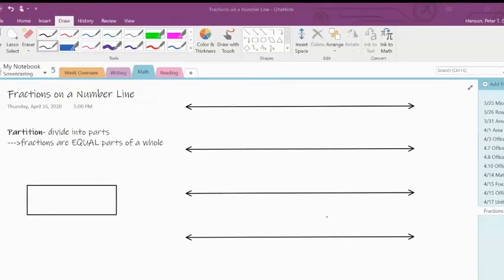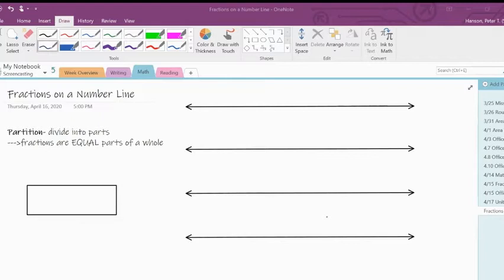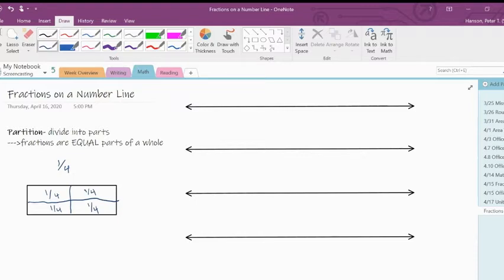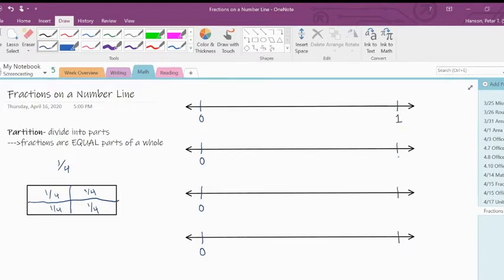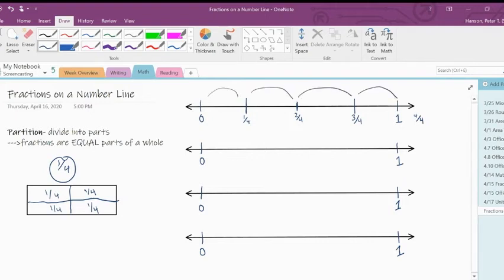Fractions on Number Line